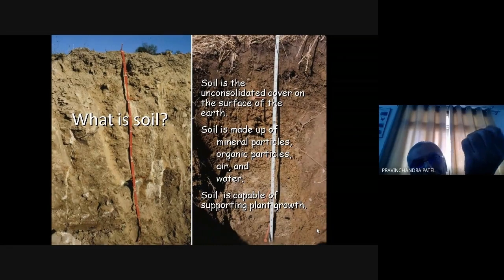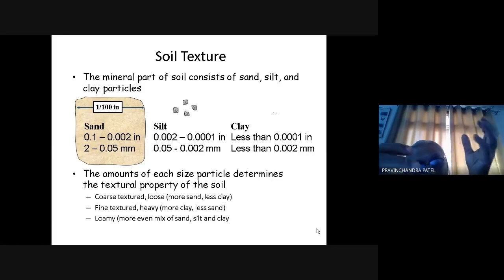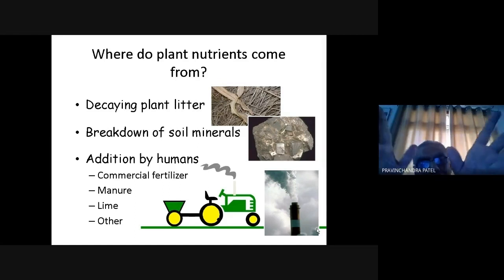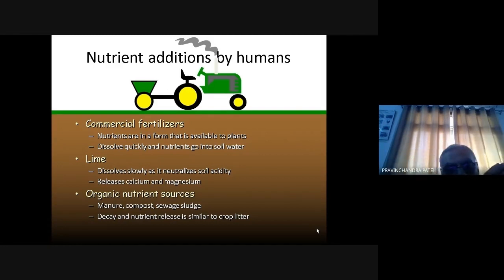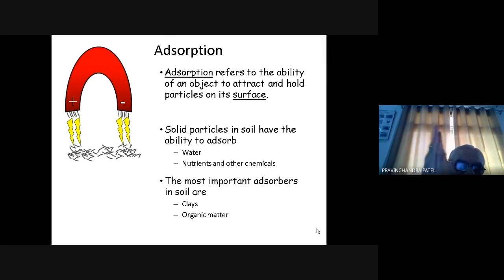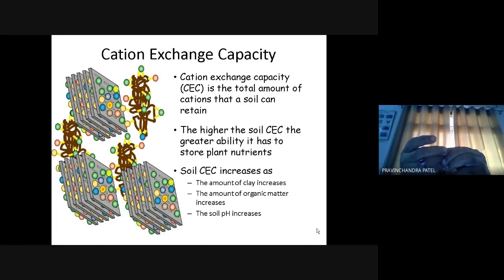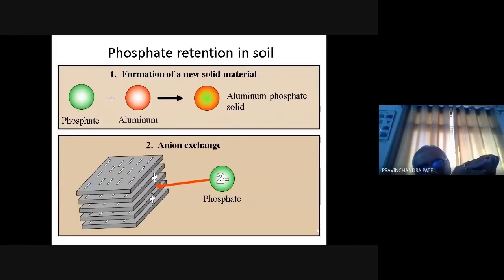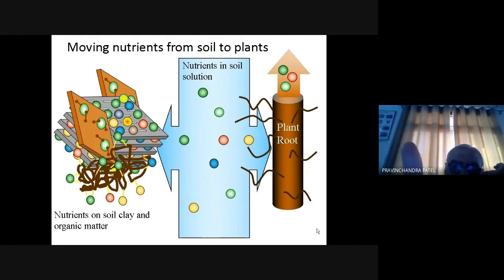WHAT IS SOIL? SOIL PROPERTIES- PART I DR P C PATEL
Soil is the the upper layer of earth in which plants grow, a black or dark brown material typically consisting of a mixture of organic remains, clay, and rock particles. Soil texture refers to the relative percentage of sand, silt and clay in a soil. Natural soils are comprised of soil particles of varying sizes. Texture is an important soil characteristic because it will partly determine water intake rates (absorption), water storage in the soil, and the ease of tillage operation, aeration status etc. and combinedly influence soil fertility. Soil structure is the shape in which soil particles group together and form aggregates. A soil aggregate, or conglomerate of sand, silt, clay, and sometimes organic material, may be a variety of different shapes.
Structure is important because it allows critical areas of open space, vital for water to move, roots to grow, and soil organisms. Consider a classroom or the space in which you are currently viewing this: when the materials are put together effectively, it allows space for interactions. If only a pile of building materials, the space doesn’t serve the same function. Cation exchange capacity (CEC) is a measure of the soil's ability to hold positively charged ions. It is a very important soil property influencing soil structure stability, nutrient availability, soil pH and the soil's reaction to fertilisers and other ameliorants, Anion-exchange capacity has been defined as the capacity of a soil to adsorb or release anions under normal soil conditions.